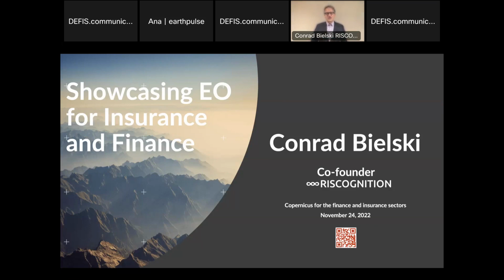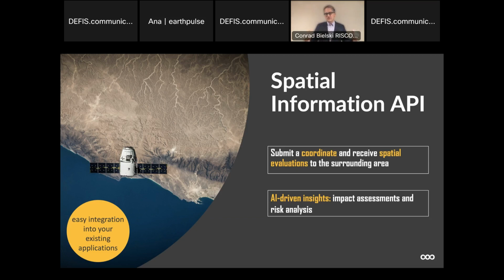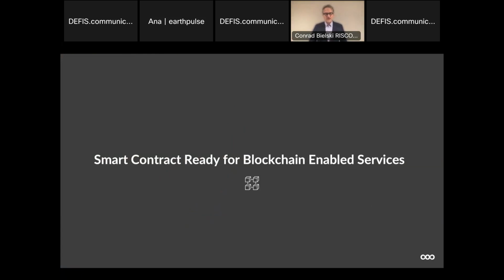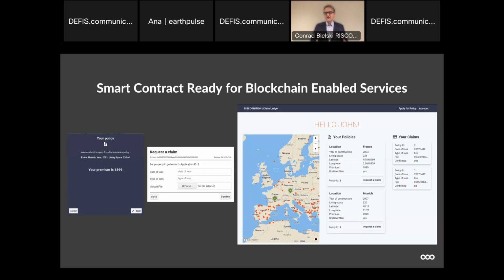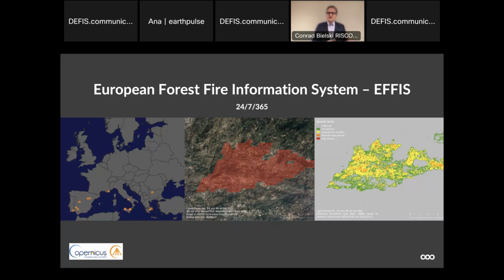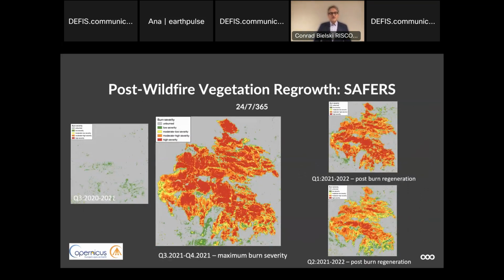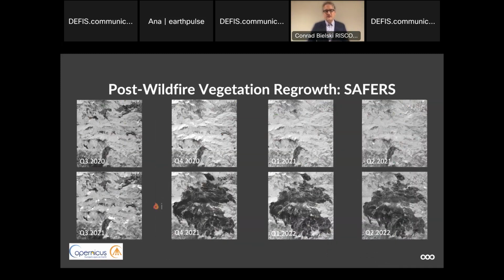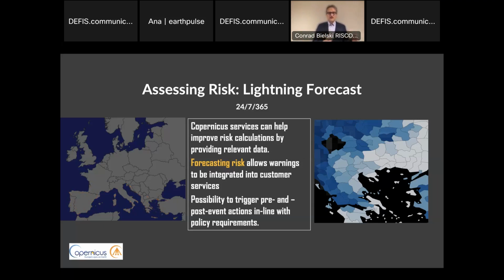Copernicus for the finance and insurance sectors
The webinar “Copernicus for the finance and insurance sectors” was organised by the Copernicus Support Office and is part of a series dedicated to showcasing Copernicus, its uses and benefits.

The aim of the webinar is to showcase innovative applications of remote sensing to the finance and insurance sectors.

Speakers:
- Pérez Bao – Product Manager at EarthPulse
- Conrad Bielski – Co-founder of Riscognition